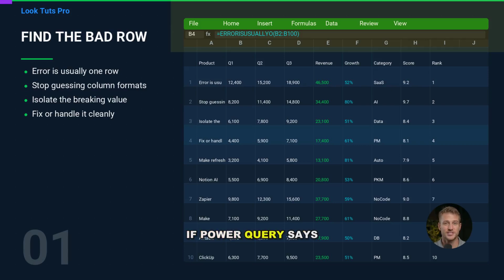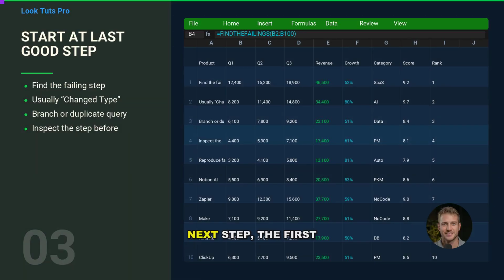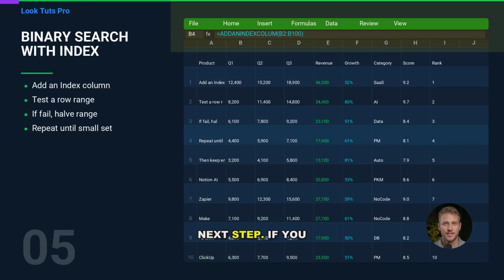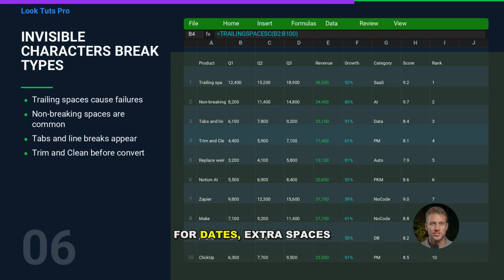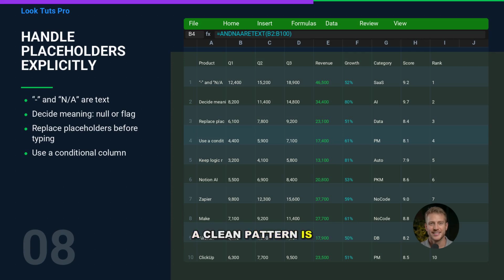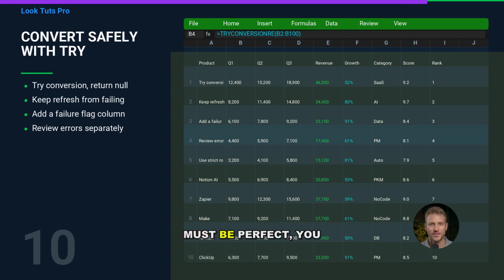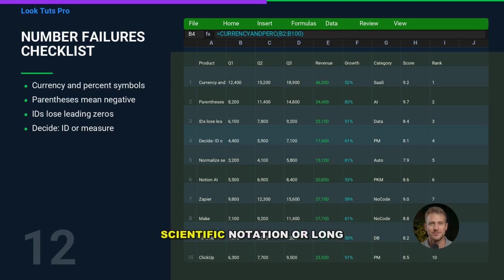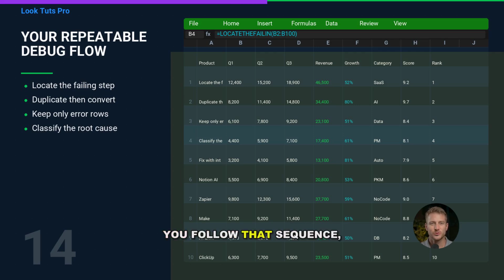Power Query “DataFormat.Error” / “We couldn’t convert to Number/Date”: Debug the Exact Row Fast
Power Query conversion errors are rarely a mystery—there’s almost always a specific row and a specific value causing the failure. This guide gives you a repeatable workflow to isolate the exact breaking row quickly, even in very large tables. You’ll also learn the most common root causes for number and date conversions, and how to make your queries resilient on refresh.

⏱️ Chapters:
00:00 Find the Bad Row
00:55 What the error means
01:47 Start at last good step
02:42 Keep only the errors
03:35 Binary search with Index
04:28 Invisible characters break types
05:29 Locale and separators
06:29 Handle placeholders explicitly
07:21 Mixed sources create mixed types
08:17 Convert safely with try
09:07 Date failures checklist
10:06 Number failures checklist
11:00 Make it resilient
11:51 Your repeatable debug flow
12:54 Conclusion & Outro